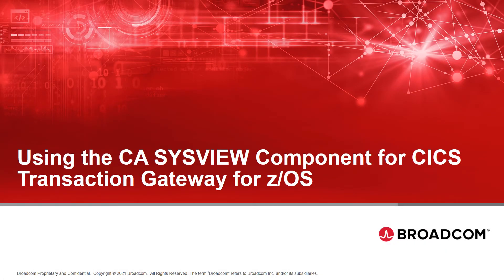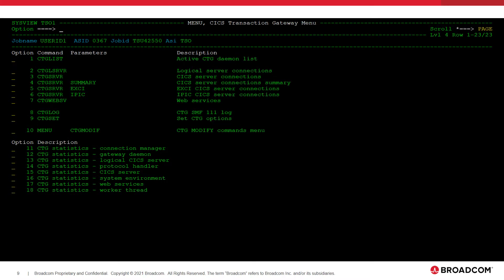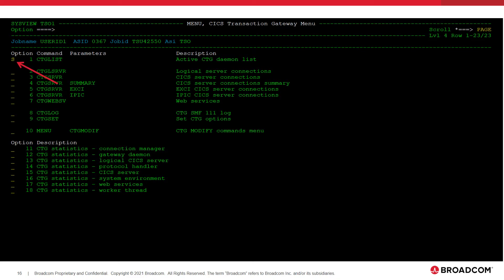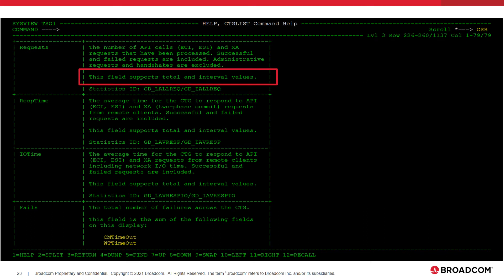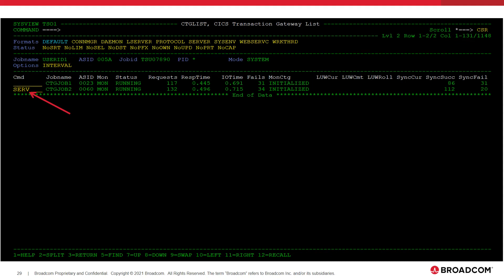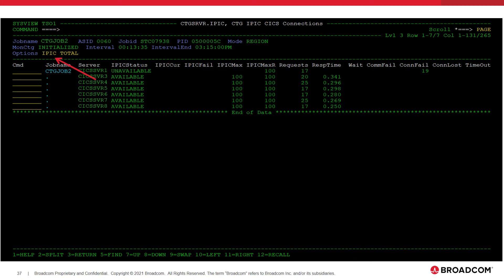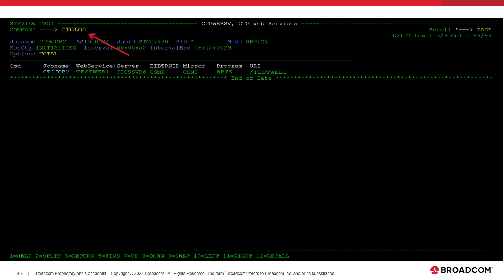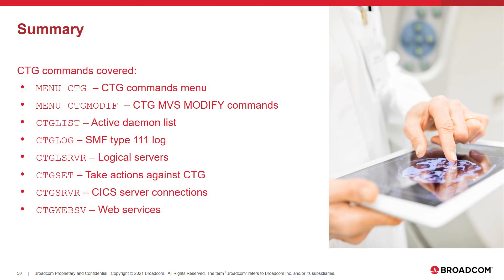Using the CA SYSVIEW Component for CICS Transaction Gateway for zOS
Learn how to use the CA SYSVIEW Component for CICS Transaction Gateway for z/OS.